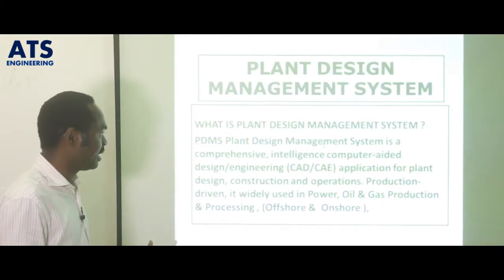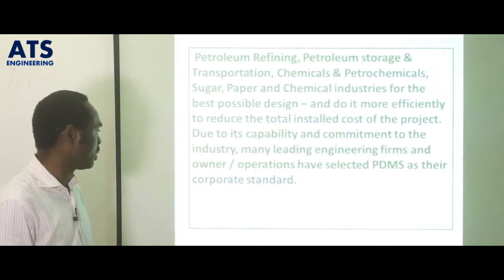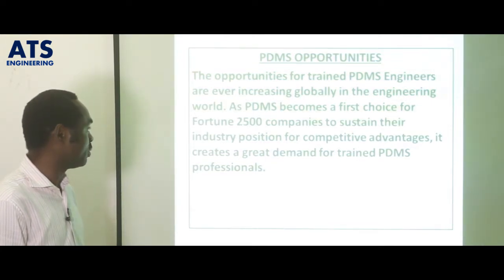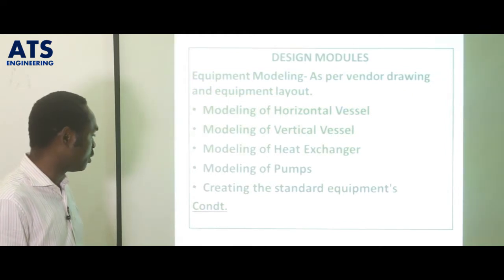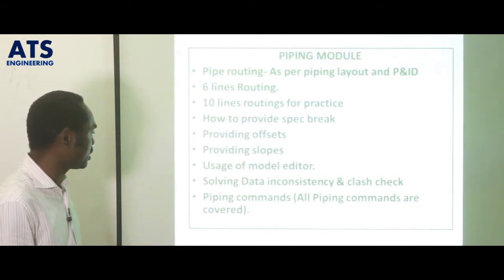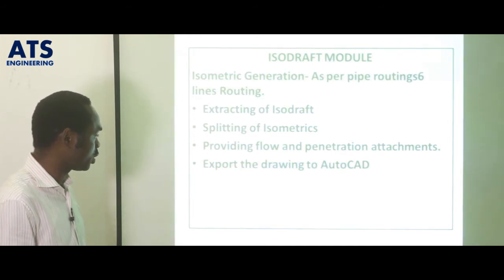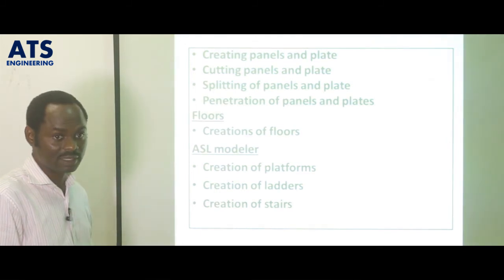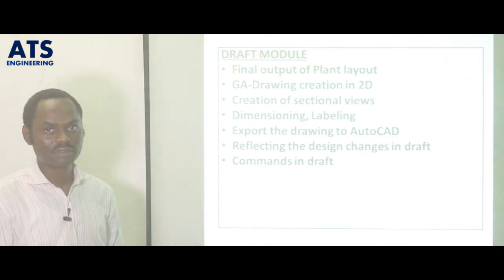PDMS TRAINING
ATS Engineering training is now bigger, better and more equipped to elevate your career.
Engineering like every profession is technical, skill and experience based
Our objective is transferring these skills acquired overtime to prospective engineers thereby bridging the experience gap fresh Engineers often have.

We boast of an instructing team of practicing practitioners with a wealth of real-time experience in their various fields.
Our team imparts and keeps participants abreast with recent technologies and skills in their fields.